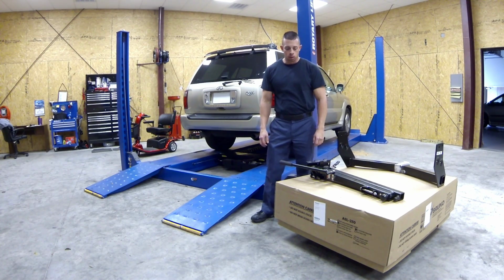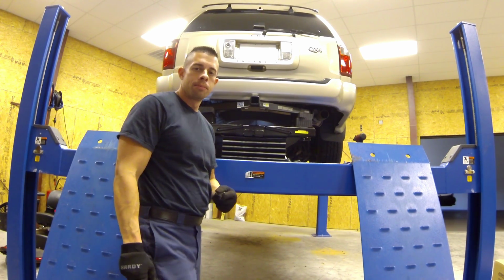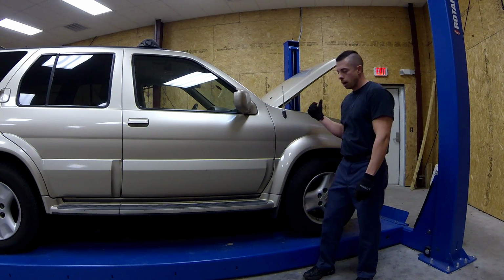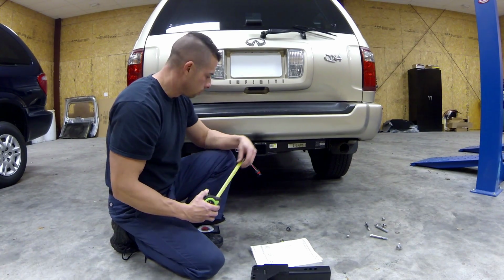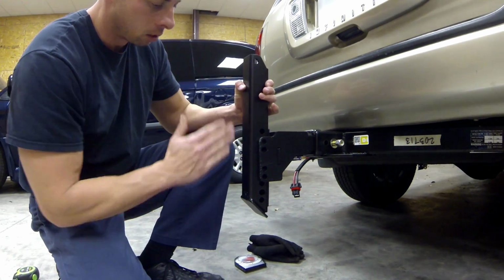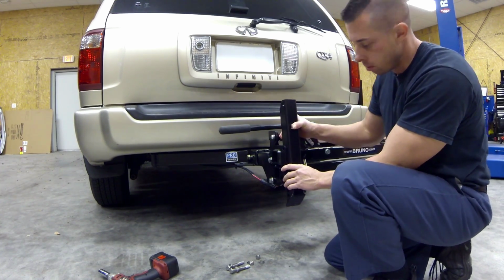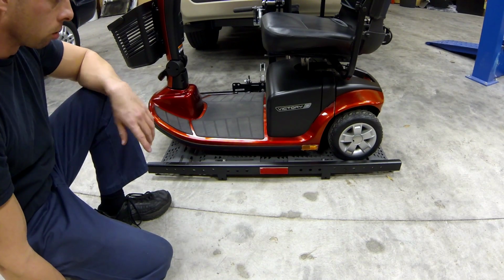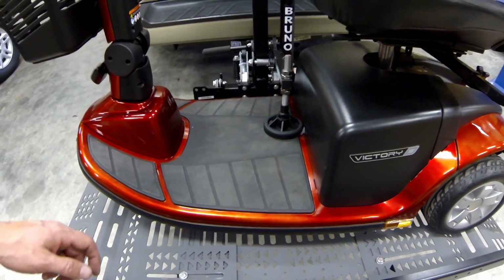Bruno ASL-250 Mobility Lift Install (Outsider)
Complete install of a Mobility Scooter Lift made by Bruno Independent Living. It's a little long but I hope you enjoy.

Send me cool chit! ( If you want)
The Gas Tap
3507 Blue Spruce Ct